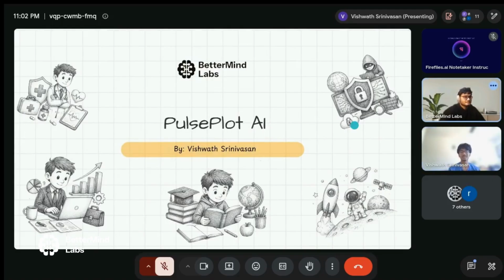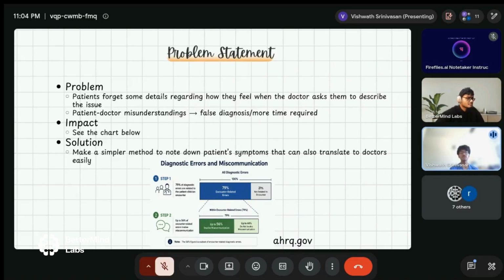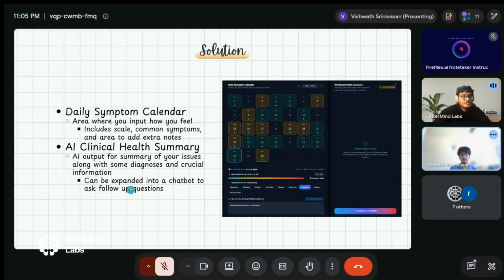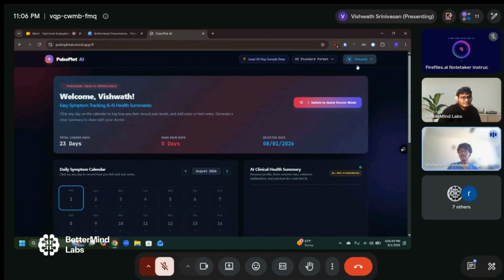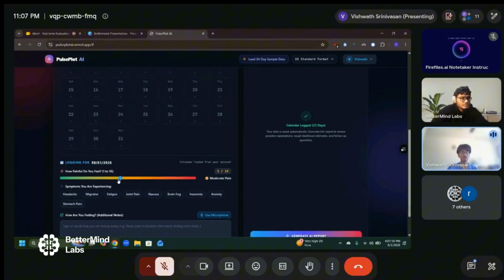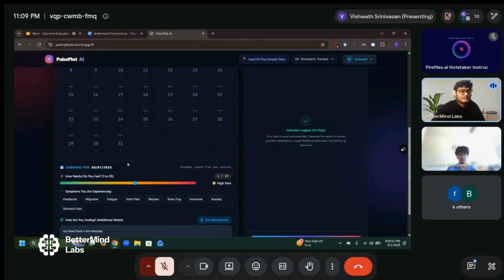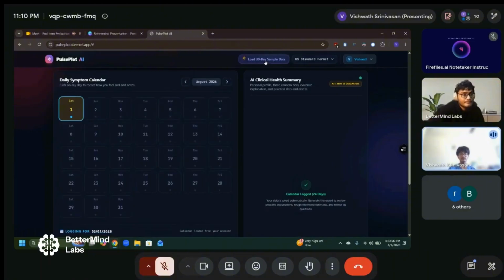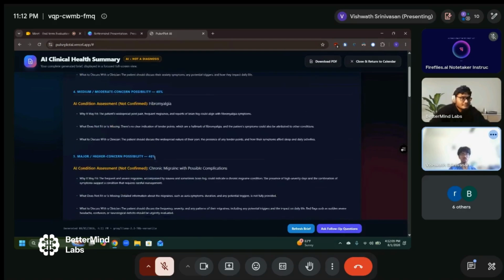He Built AI to Make Doctor Visits More Productive | AI + Healthcare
Symptoms often change over time, but remembering every detail during a doctor's appointment can be difficult. Better symptom tracking can lead to more informed healthcare conversations.

In this project demo, Vishwath Srinivasan presents an AI-powered symptom tracking platform developed during the BetterMind Labs Summer AI Program. The application uses a calendar-based system that allows patients to log symptoms over time, creating a clear timeline of their health journey.

Using AI, the platform converts symptom history into concise, easy-to-understand summaries that are designed for both patients and healthcare professionals. Instead of reviewing scattered notes, users receive organized reports that make it easier to discuss symptom progression during medical appointments.

Designed as a communication and tracking tool—not a diagnostic system—the project demonstrates how AI can improve healthcare experiences by helping patients and doctors stay aligned with clearer, more organized health information.

🚀 Project Highlights
📅 Calendar-based symptom tracking
🤖 AI-generated health summaries
👨‍⚕️ Reports designed for both doctors and patients
📈 Organized symptom history over time
❤️ Better communication during medical visits

Interested in building AI that improves healthcare experiences? Join the BetterMind Labs Summer AI Program and create innovative projects across healthcare, education, robotics, finance, and beyond.